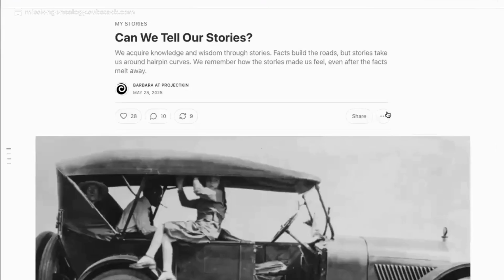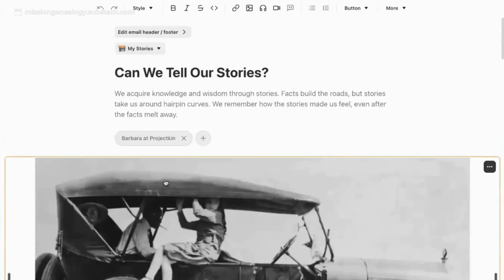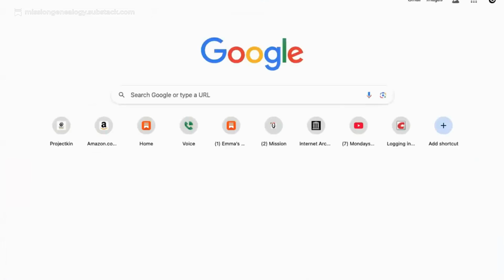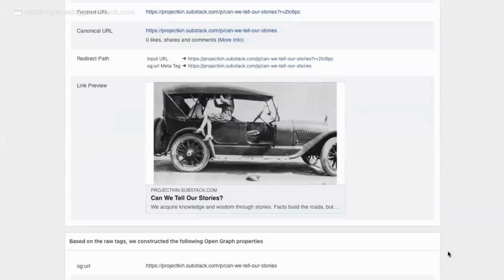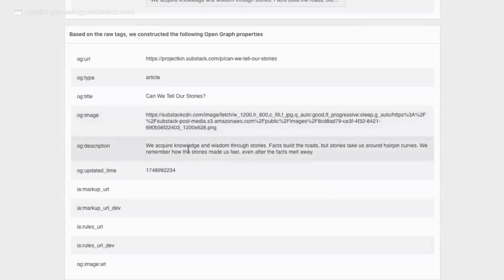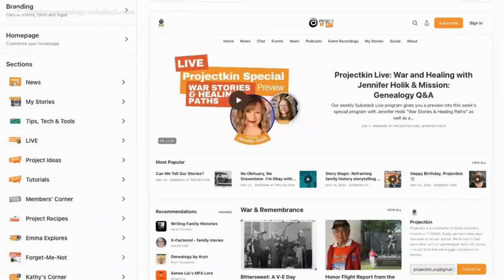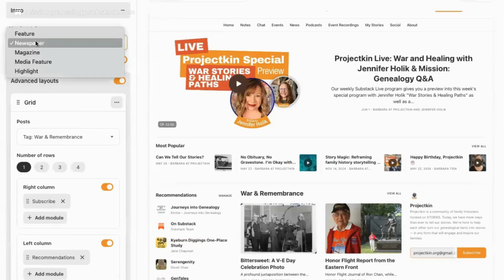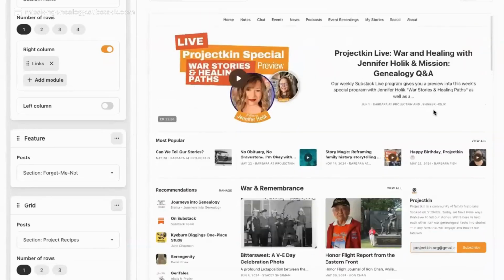Office Hours » May 2025 » Q&A | Accounts, Publications, SEO & Embeds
Today's Pacific-friendly timed edition of these office hours featured a lively discussion of questions members had been wondering about plus a few delightful tips and suggestions.